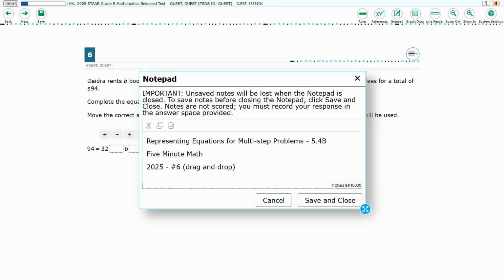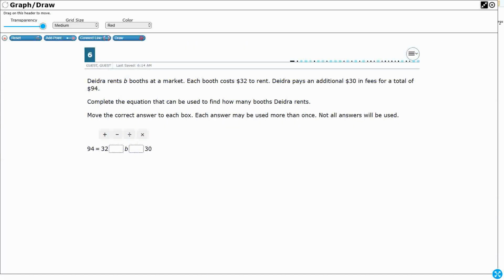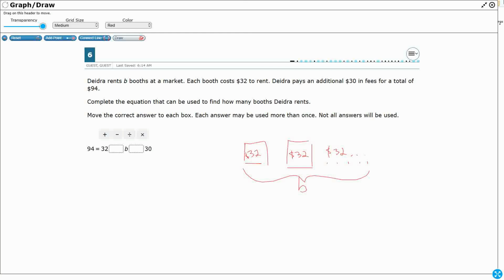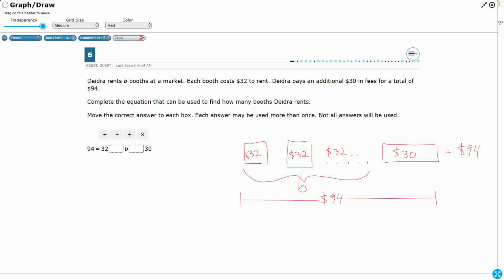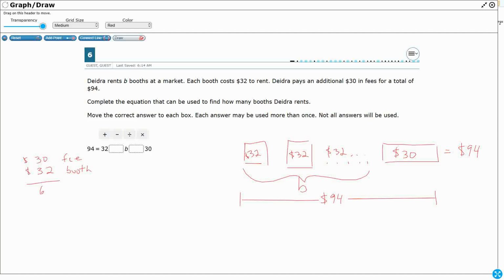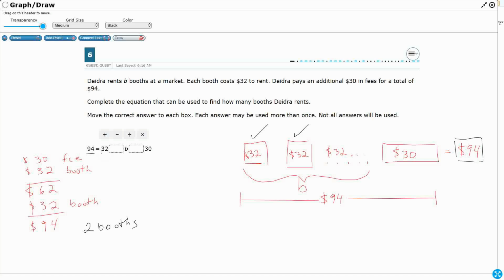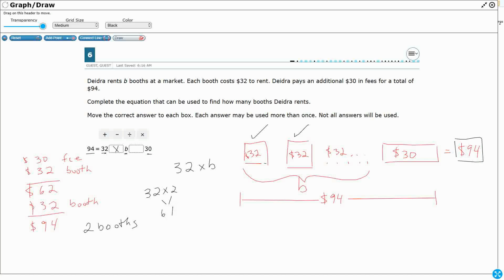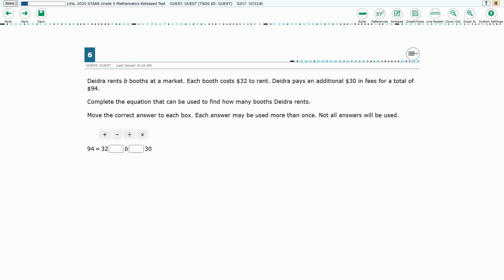5th Grade STAAR Practice Representing Equations for Multi-step Problems (5.4B - #19)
Practice representing and solving multi-step problems involving the four operations with whole numbers using equations with a letter standing for the unknown quantity with a test item from the 2025 STAAR test (#6 - 5.4B).